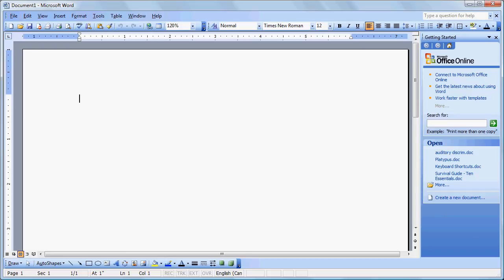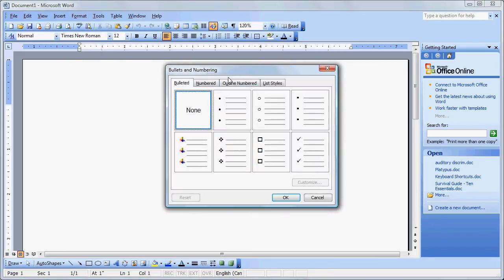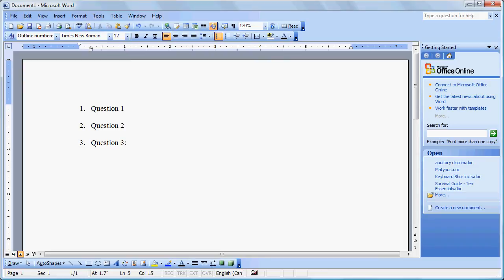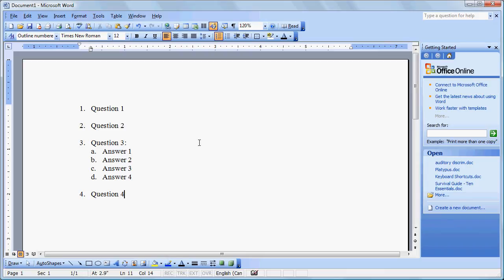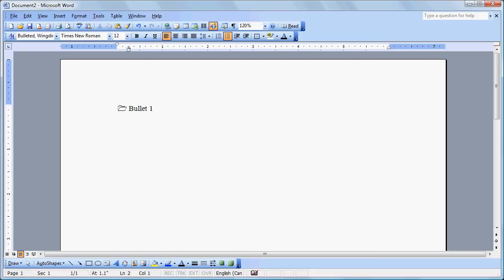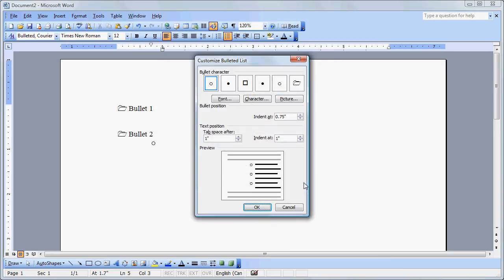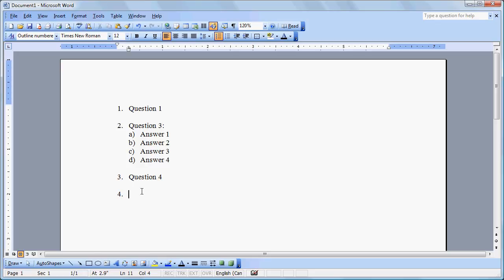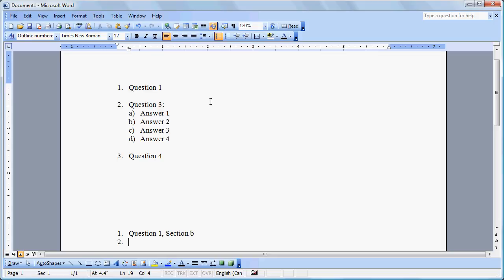Automatic Numbering in MS Word 2003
A brief tutorial on handling automatic numbering and bullets in Word 2003